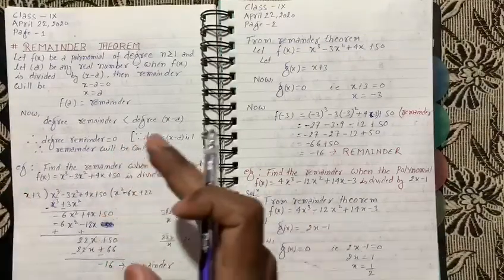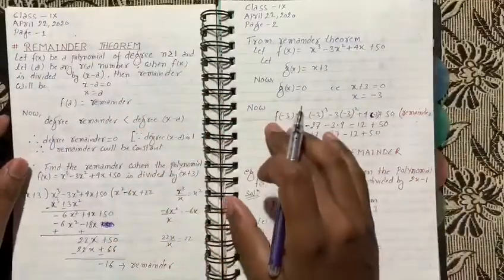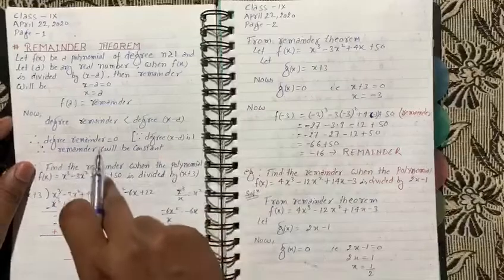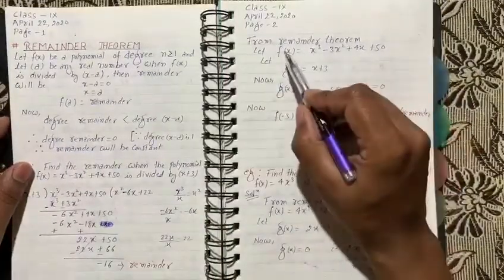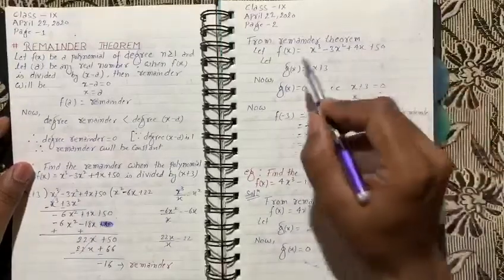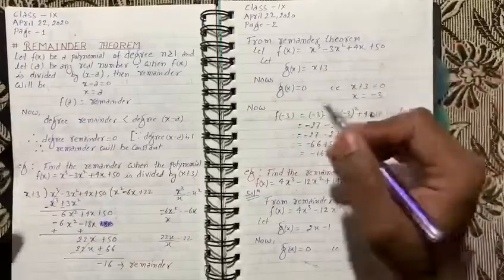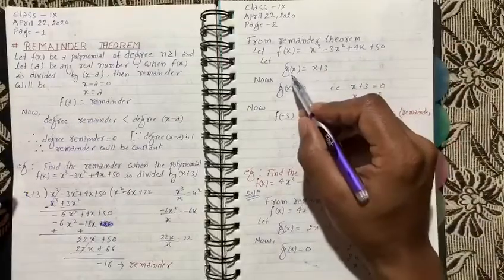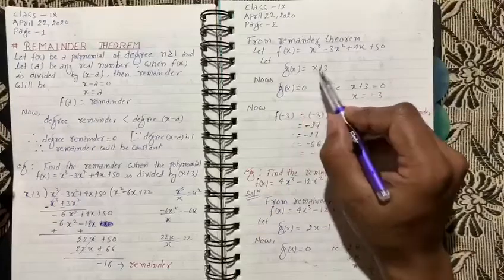Maths Part1 Class 9th 22-04